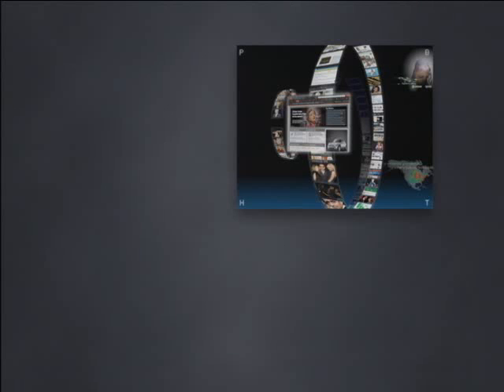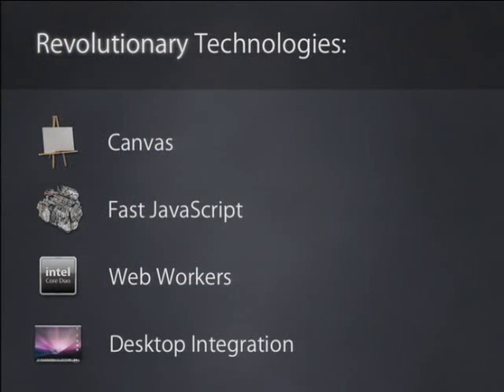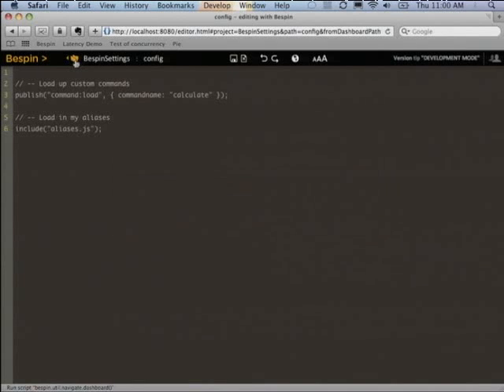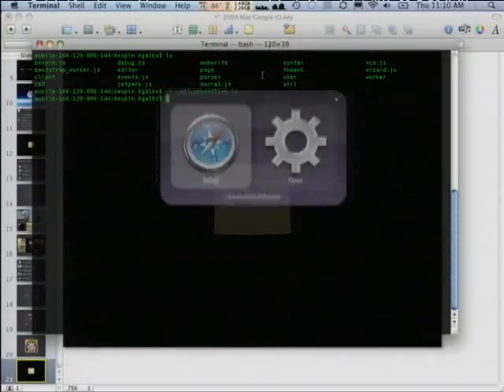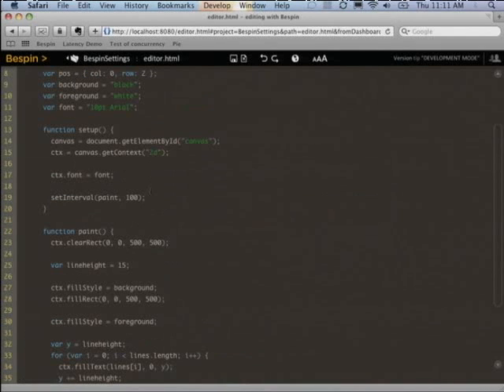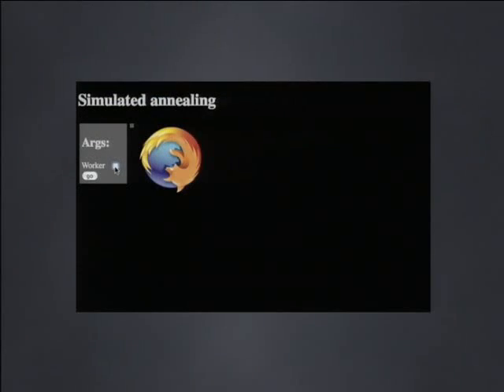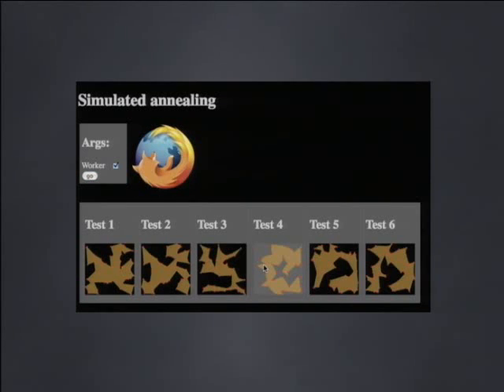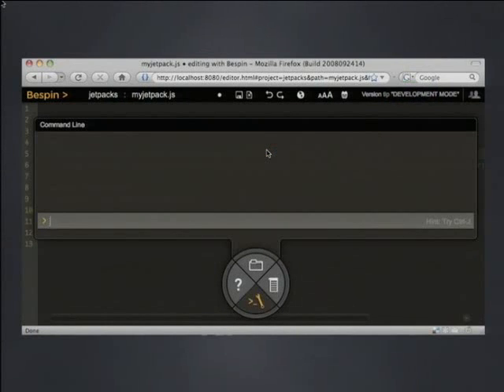Google I/O 2009 - Bespin and the Open Web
Dion Almaer, Ben Galbraith

The Bespin project from Mozilla Labs is an experiment in re-envisioning how we develop software. In its current guise as a sometimes-fast web-based text editor shrouded in a horribly incomplete code editing platform, its potential might not be readily apparent. In this talk, Ben and Dion (two of the folks behind Bespin) will discuss the goals of the project, how they got to where we are now, go into implementation details on what it takes to build a bleeding edge application for today's browsers (and not the ones from 1997) and share some hopes and thoughts on the future.

For presentation slides and all I/O sessions, please go